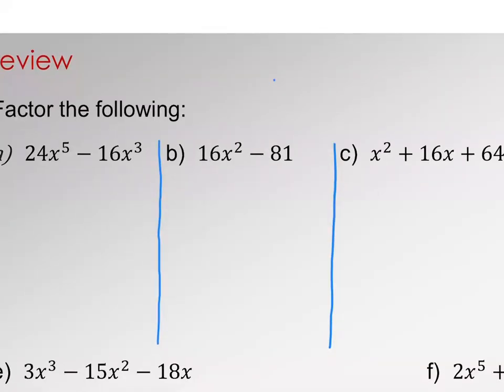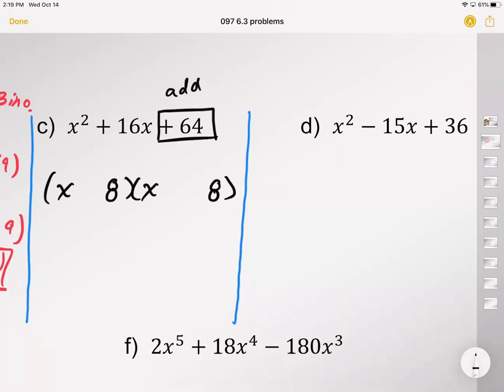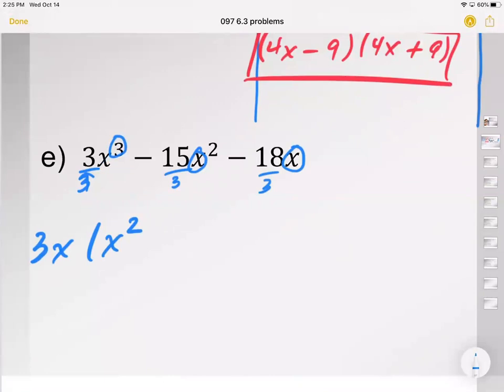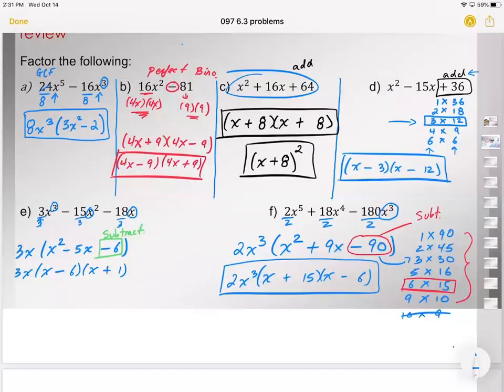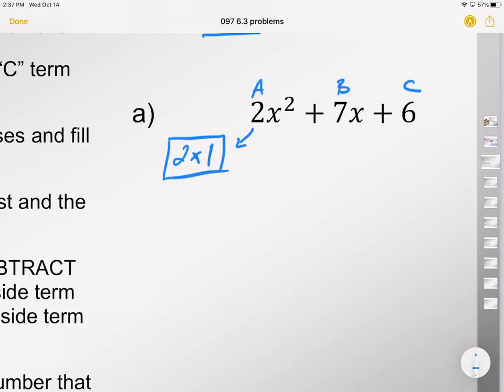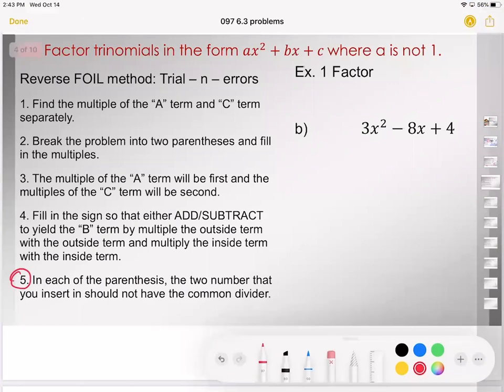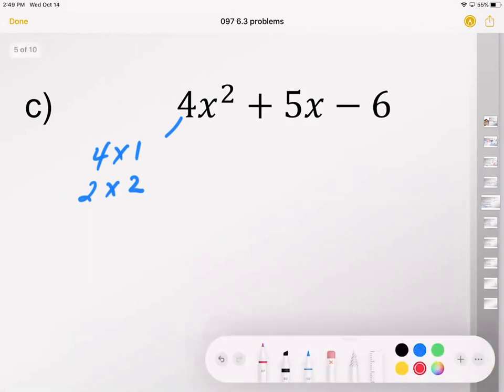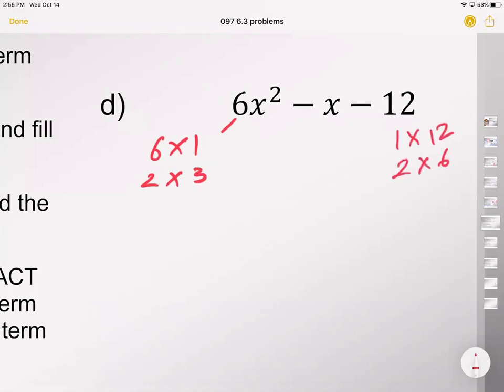6.3 Factor Trinomial Trial and errors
Using Trial and Errors to factor Trinomials